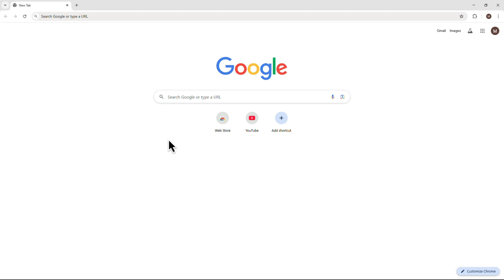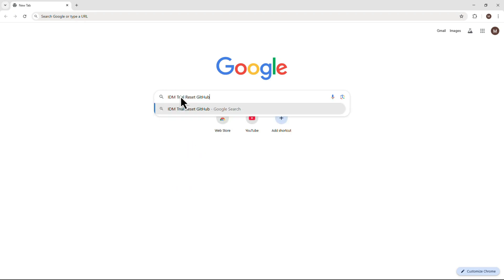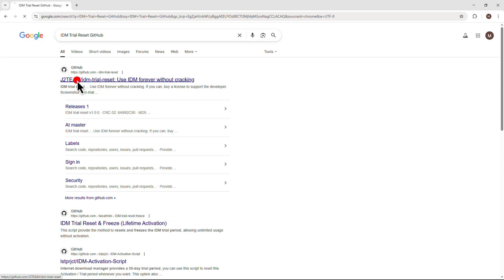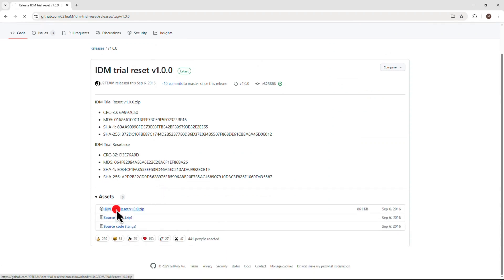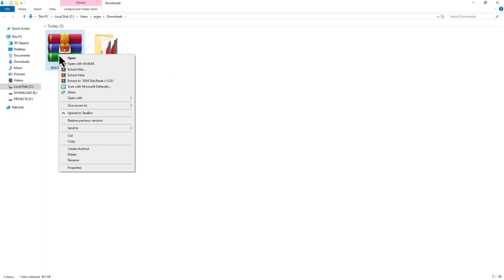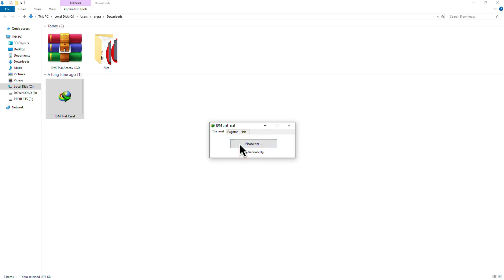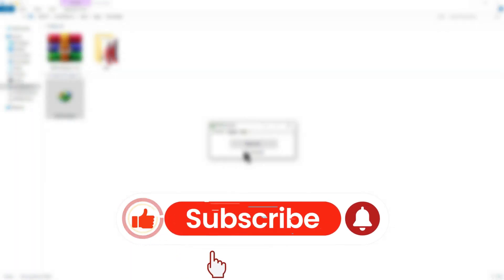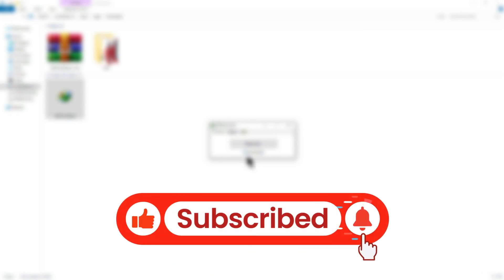How To Reset IDM After 30 days - NEW UPDATE!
How To Reset  IDM After 30  days
In this video, I'll walk you through how to reset IDM after the idm 30 days trial expires. This tutorial shows you how to use a tool to reset idm trial, so you can continue using internet download manager.